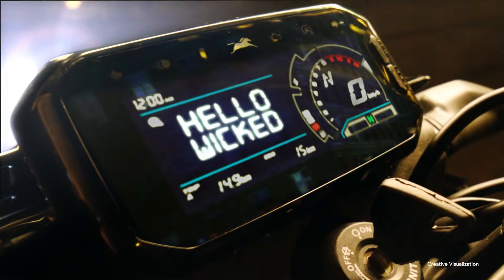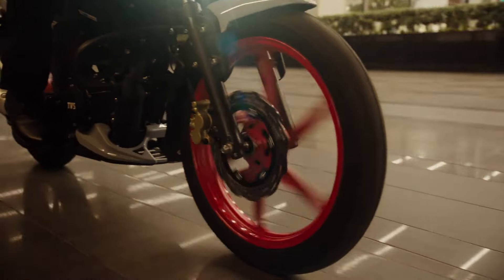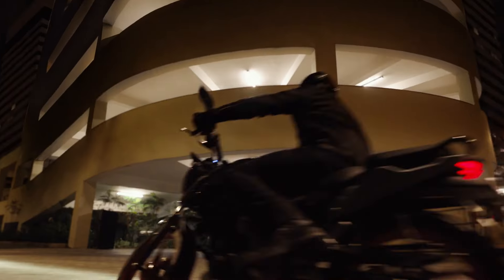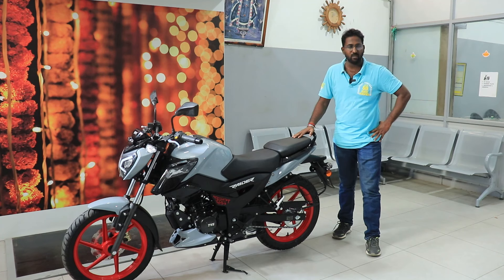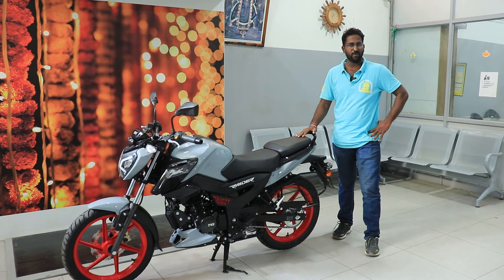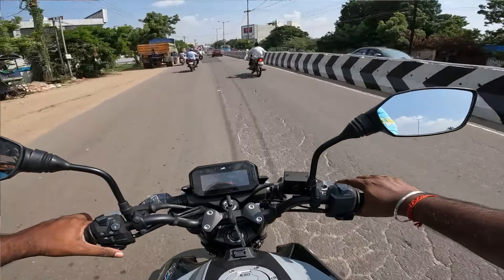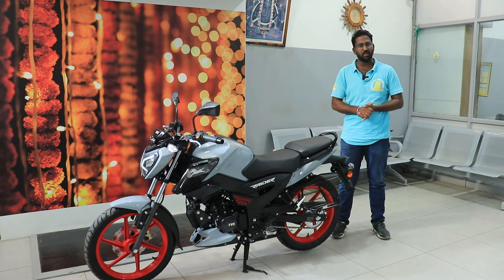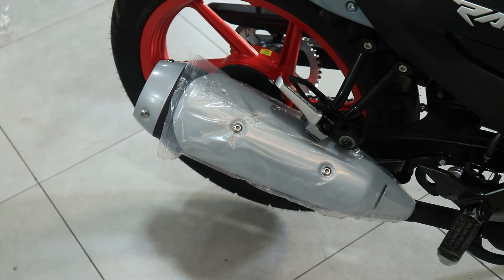புதிய TVS Raider IGO அறிமுகம் | Boost Mode | TVS Raider IGO Variant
SRIRAJ TVS
No 1, Karur Bypass Road
Annamalai Nagar
Trichy- 620018